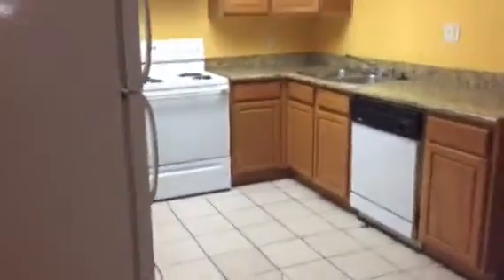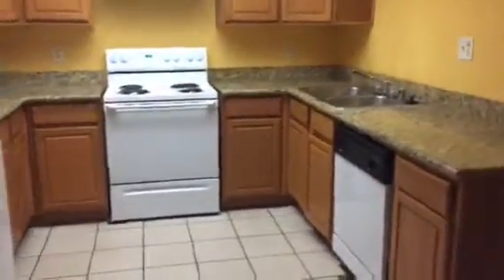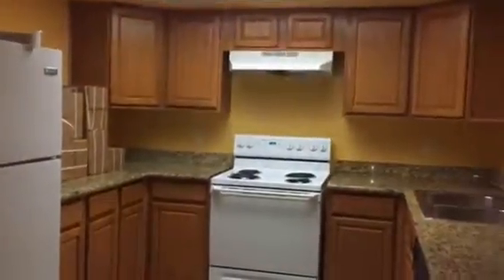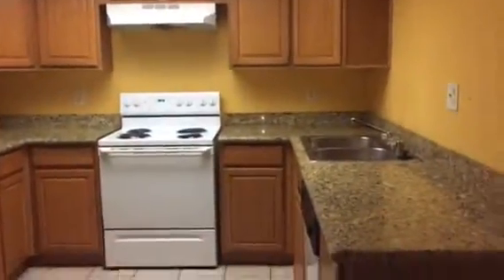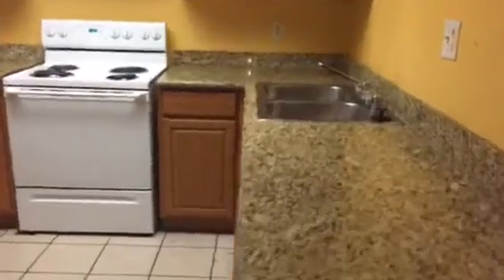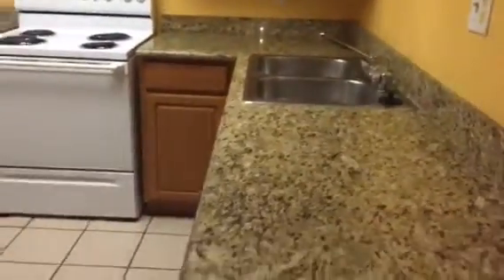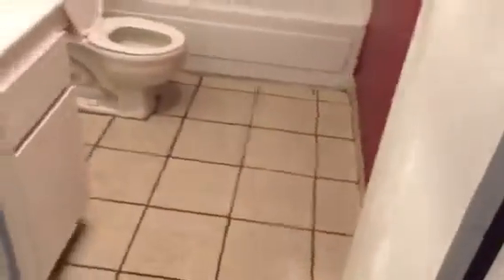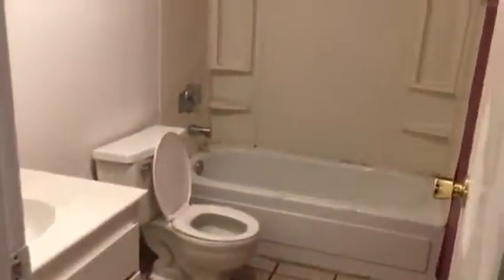6140 Camino De Rosa Unit D las vegas NV 89108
Beautiful 2 bedroom 1 bathroom unit. Wages and dryer included. Granite counter tops. Private balcony. Gate around premises.